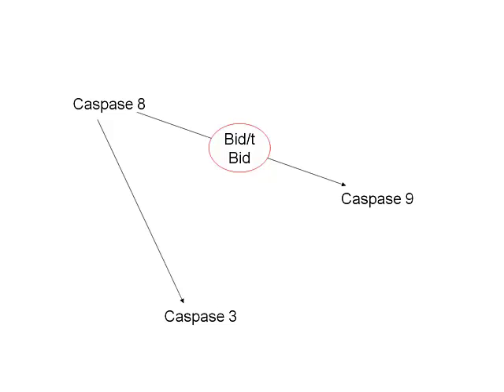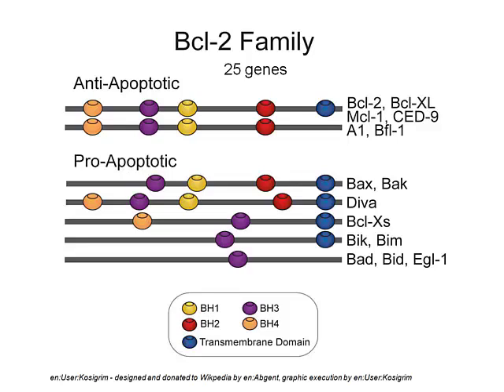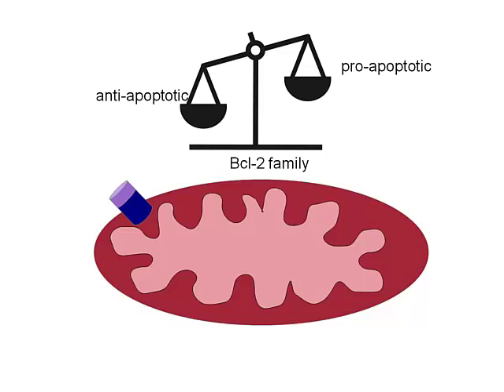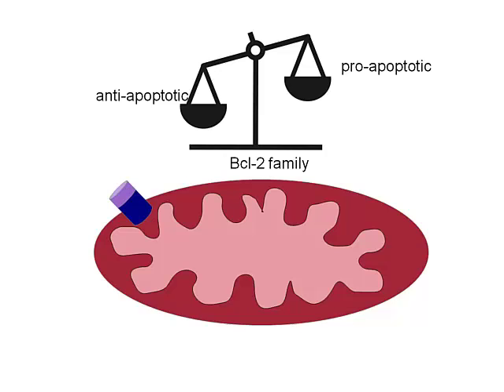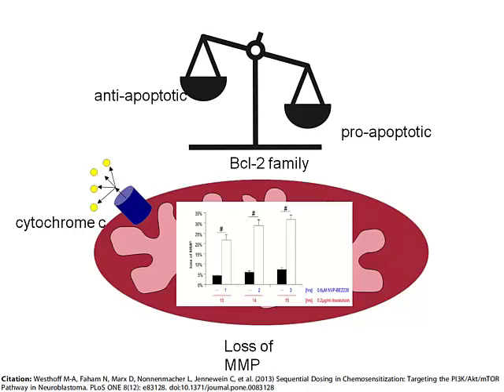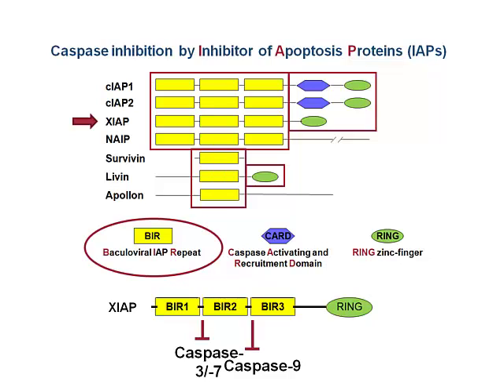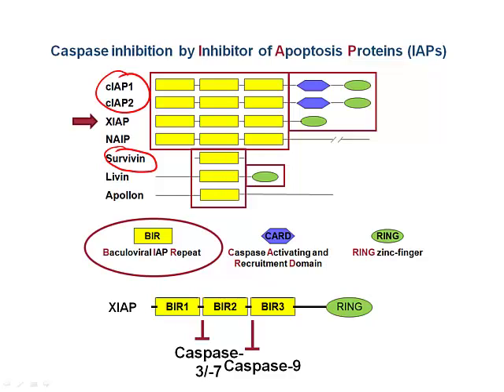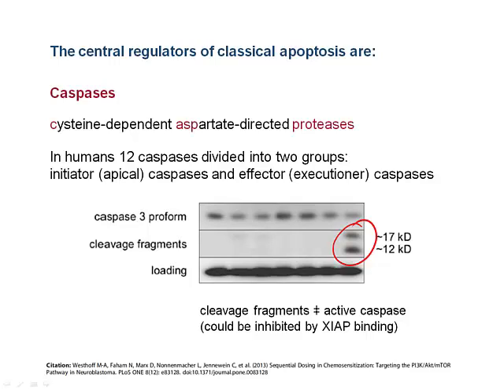apoptosis 1 video 2